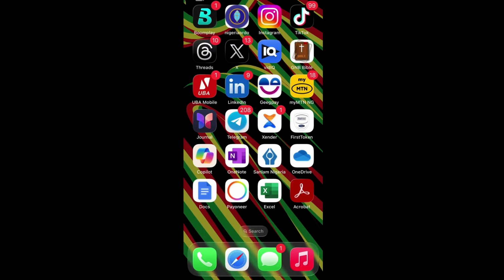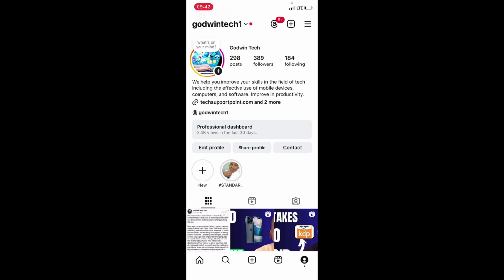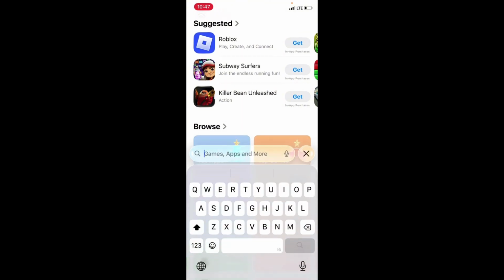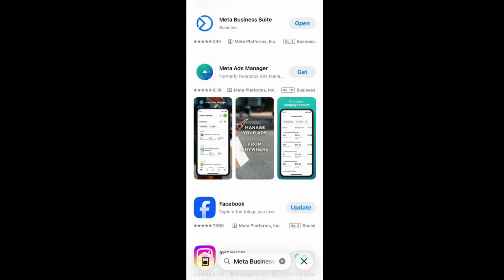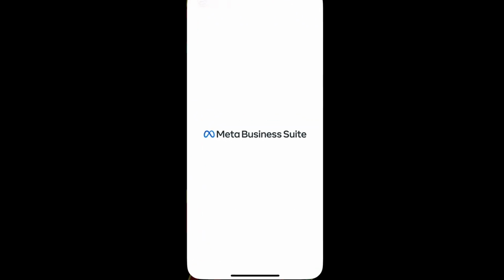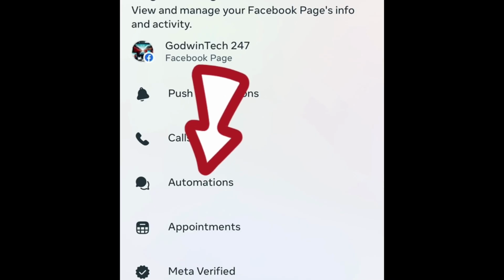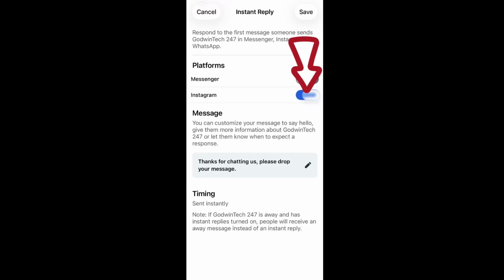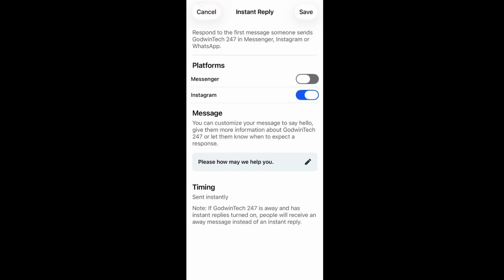Enable Auto Reply on Instagram in 3 Minutes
In this video tutorial, you will learn how to enable auto reply on Instagram in 2 minutes in 2025. Many businesses and content creators have tried this, and failed. In this guide, I will walk you through on how to enable automatic reply on Instagram account in just few taps. This Instagram tutorial is needed by different organizations. Just learn how to set auto reply on your Instagram account and give your business a new look.